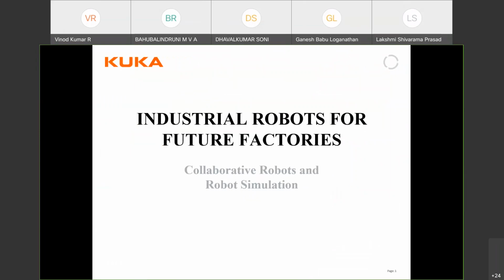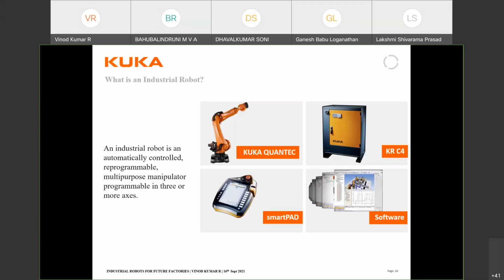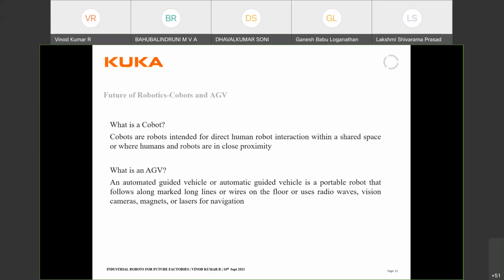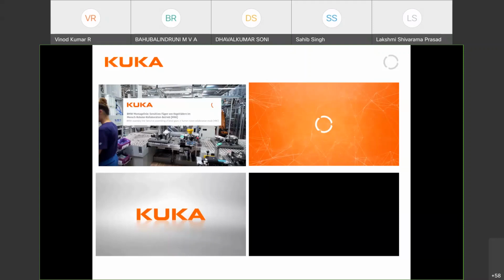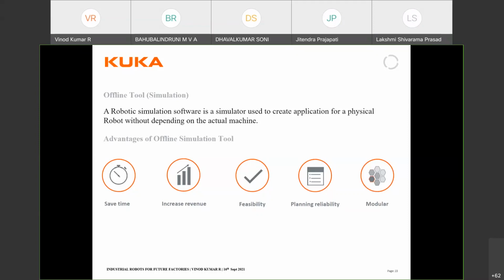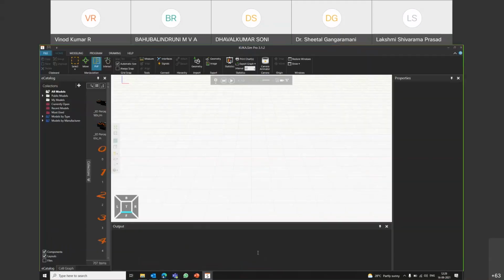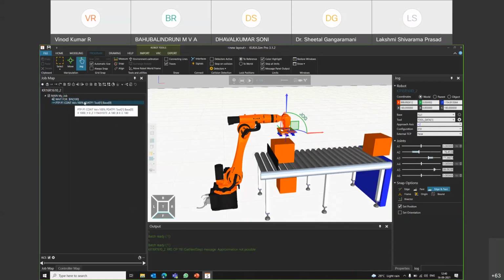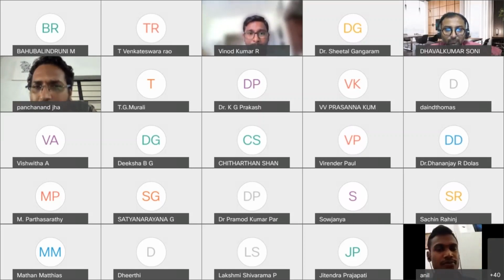Collaborative robots_11 (ATAL sponsored FDP on IRFF 16-09-2021)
ATAL sponsored FDP on Industrial Robots for Future Factories Session 11 on 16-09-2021
Speaker: Mr. Vinod